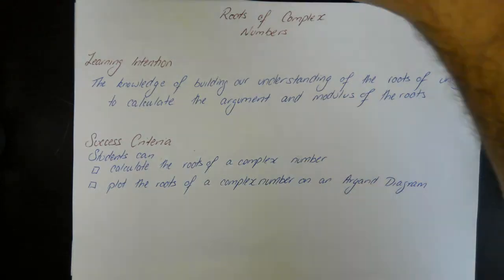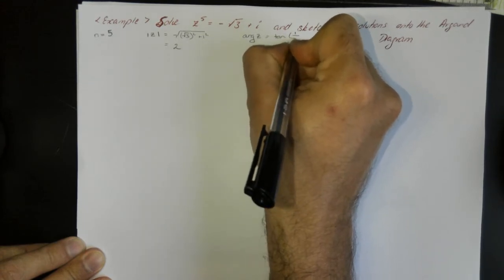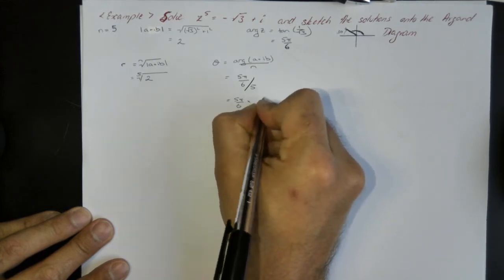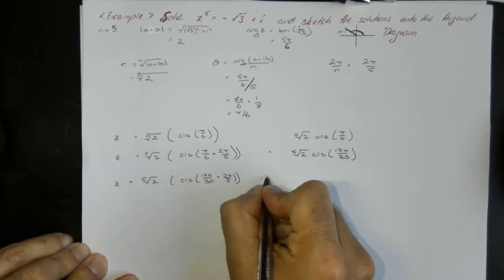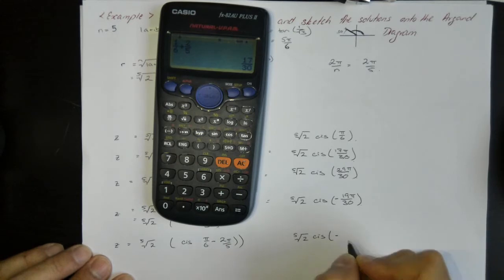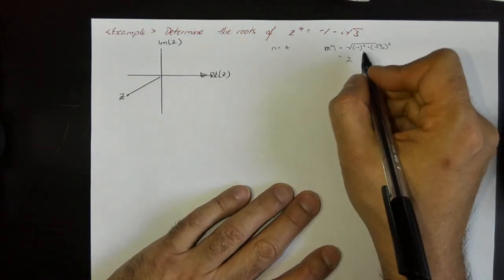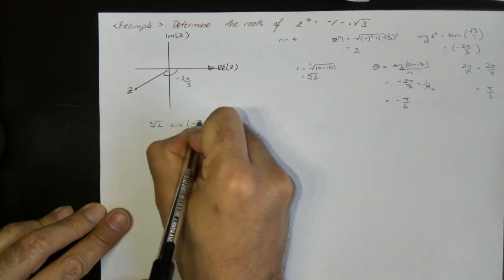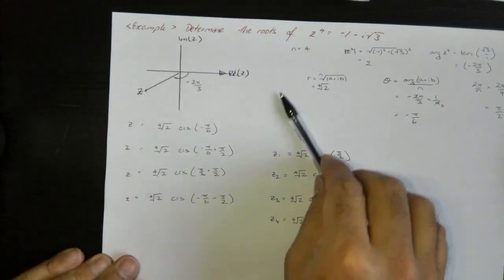Roots of Complex Numbers